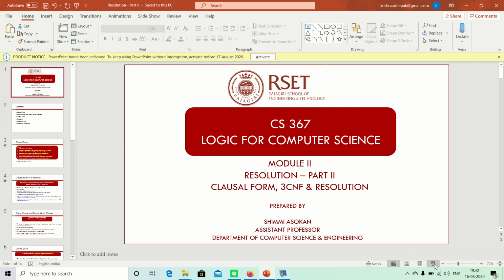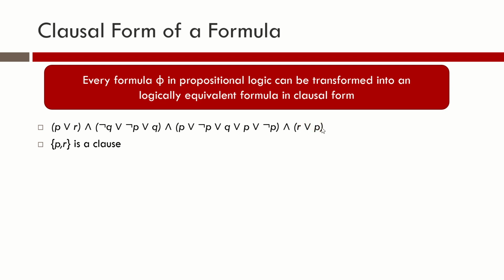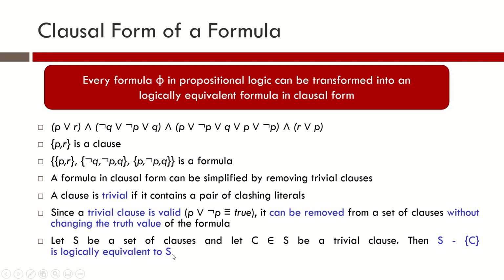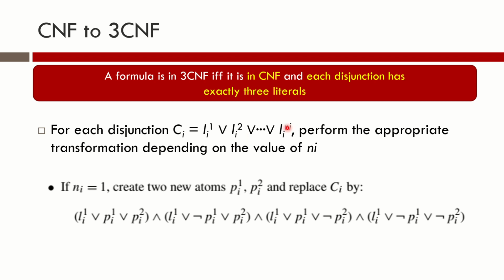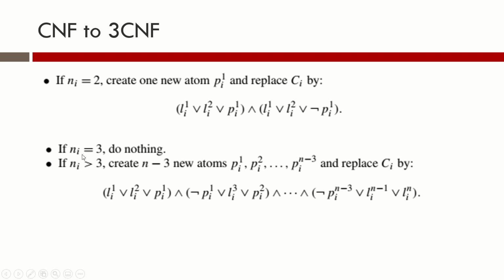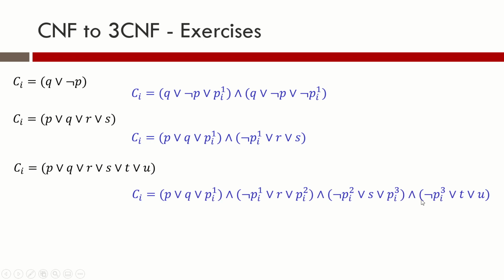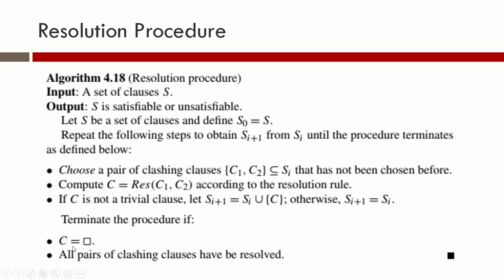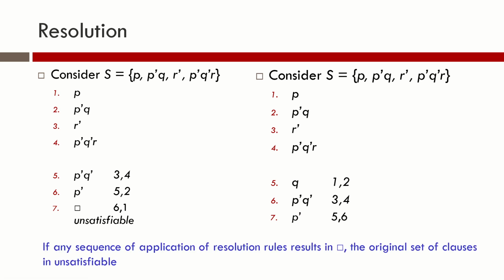CS367 Logic for CS Module 2 Part 3